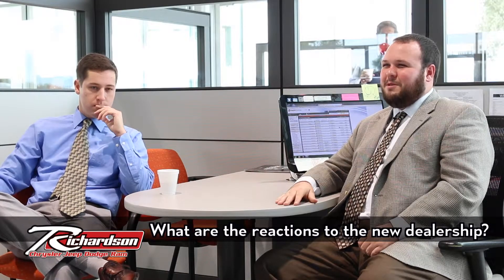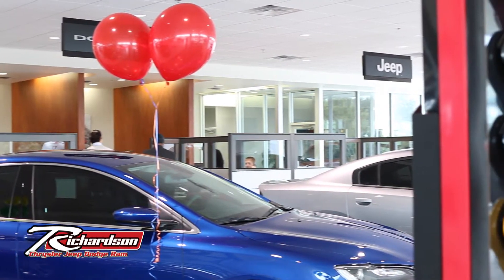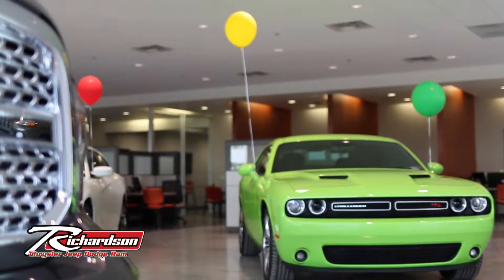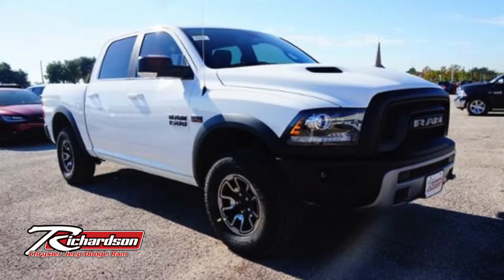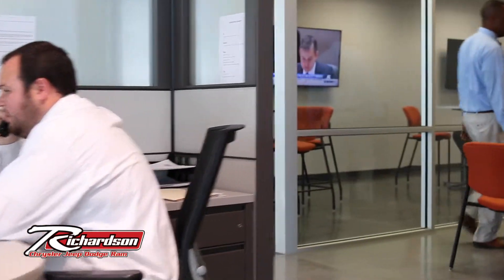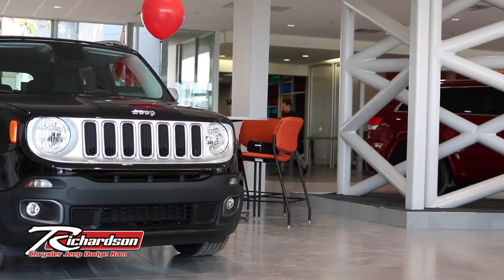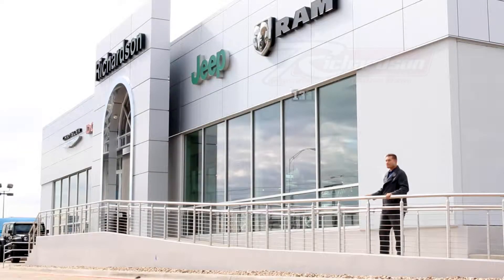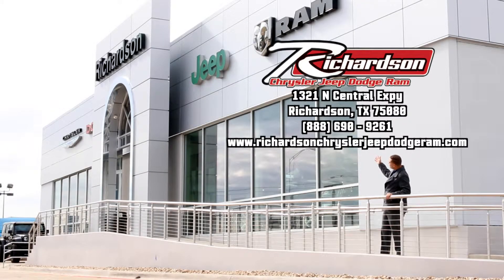All New Dealership | Richardson Chrysler Jeep Dodge Ram | Dallas, TX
Richardson Chrysler Dodge Jeep Ram

Tom and Kyle are here to talk about the all new Richardson Chrysler Jeep Dodge Ram Dealership near Dallas, TX.

Richardson Chrysler Jeep Dodge Ram near Dallas, TX is your destination for all Jeep models including the all New 2016 Dodge Challenger. Browse through our wide selection of new and used cars online or come visit us for a test drive today. At Richardson Chrysler Jeep Dodge Ram, we strive to make buying or leasing a new or pre-owned Dodge a great experience. Come to Richardson Chrysler Jeep Dodge Ram, located near Dallas, TX and let us get you in your Dodge today!